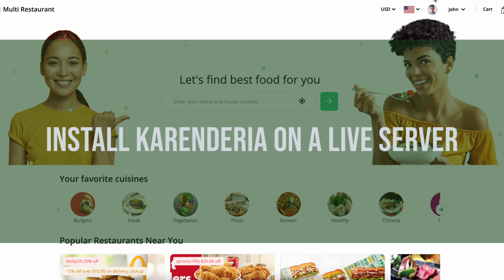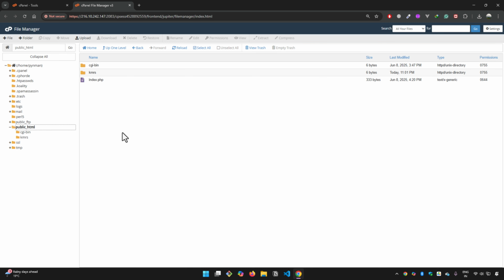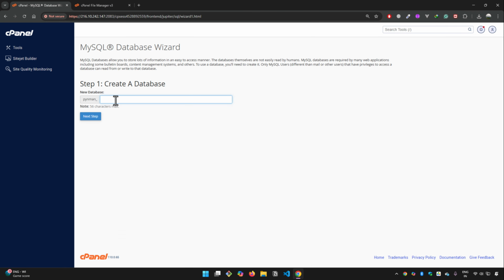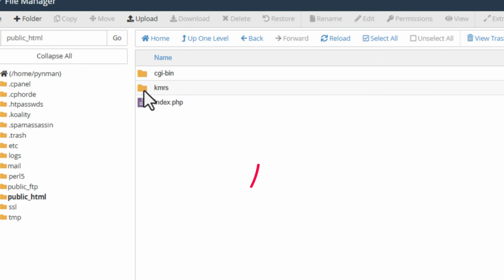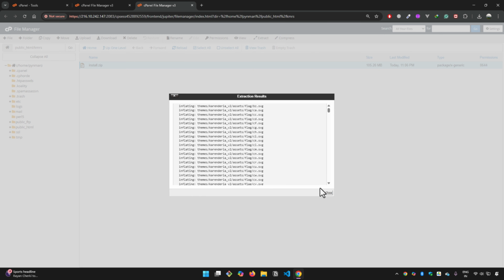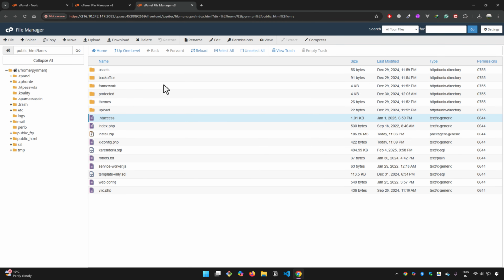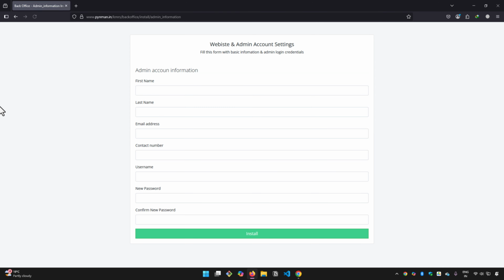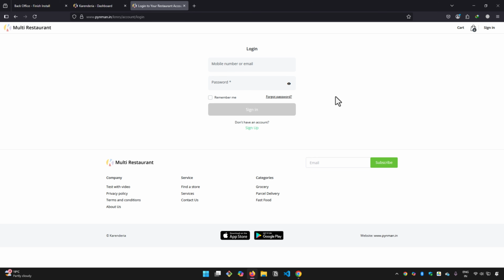How to Install Karenderia Multiple Restaurant Sysytem on a Live Server Step by Step Guide.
Welcome to this complete step-by-step guide on how to install Karenderia on a live server using cPanel! Whether you're setting up for the first time or want a clean walkthrough, this video will help you get Karenderia up and running properly.

✅ In this video, you’ll learn:

How to prepare your server

How to upload and extract Karenderia files

How to configure the database

How to run the Karenderia installer

How to access your dashboard and frontend